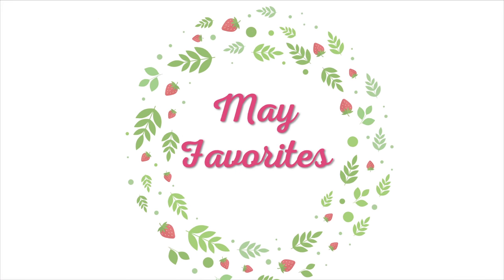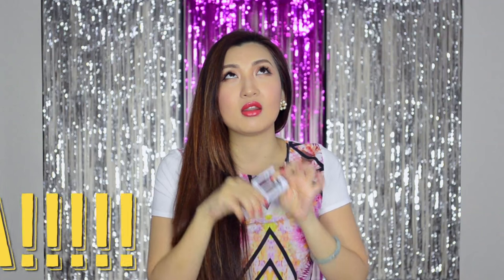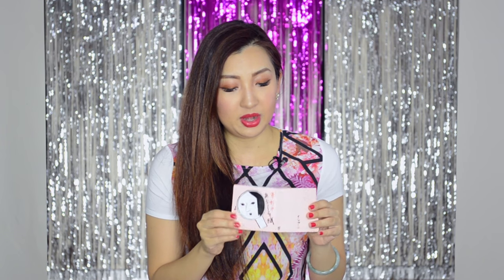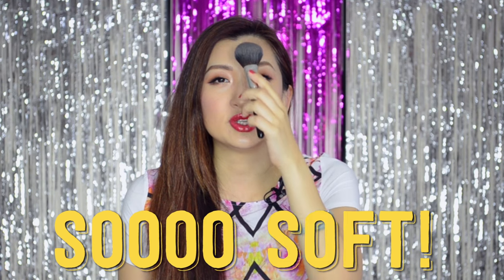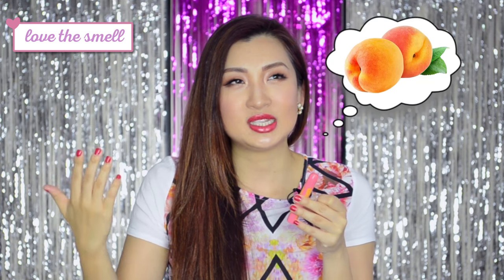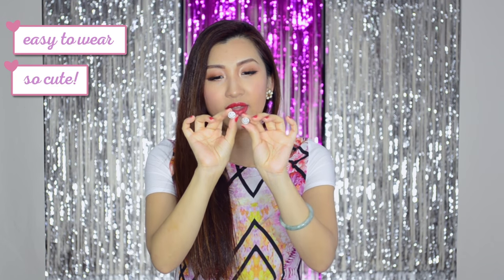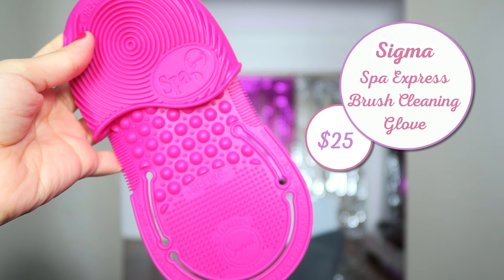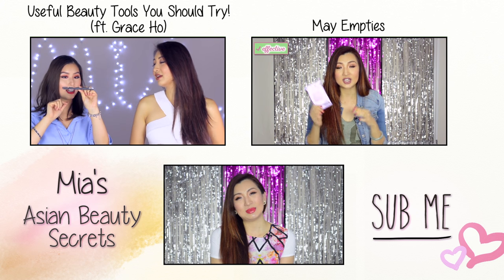May Favorites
Hi beauties! There's so much things I really liked this month and I can't wait to share them with you, so here are my May Favs! ^_^
1. Smiley Face silver pearl earrings from Japan

2. Too Faced Peanut Butter and Jelly Eyeshadow Palette

3. Shu Uemura Brow Palette cappuccino and dark rose

4. Hakkuhodo Brushes - Powder Brush and small highlighter brush

5. Loreal Nude Magique Cushion # Golden Beige

6. Maybelline Babylips Candy wow

7. Logitec 64GB USB memory for lightning

8. Yojiya Blotting Papers *Sakura limited edition and translucent powder

9. Don Quijote Blue Backpack from Japan

10. Sigma Spa Express Brush Cleaning Glove